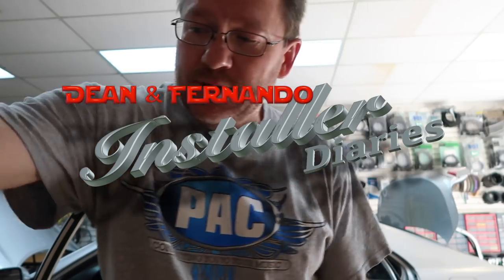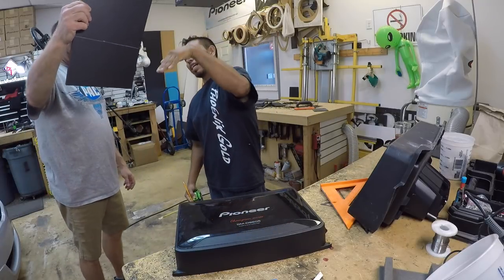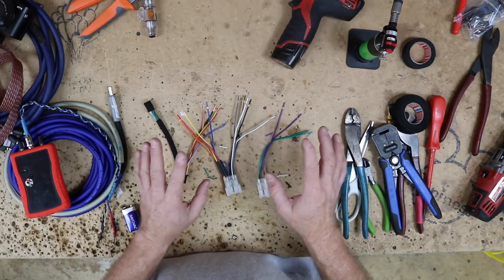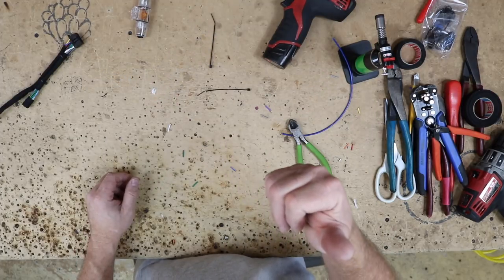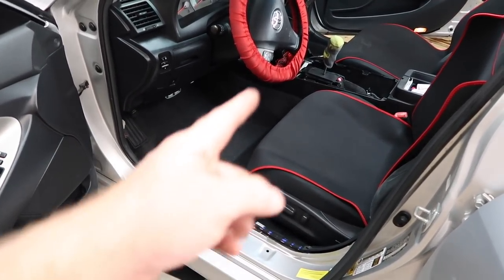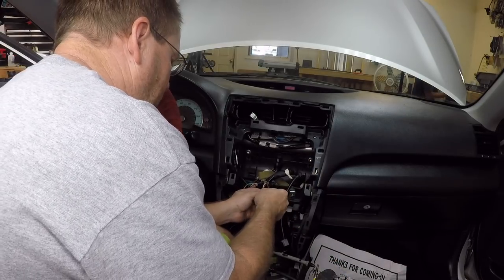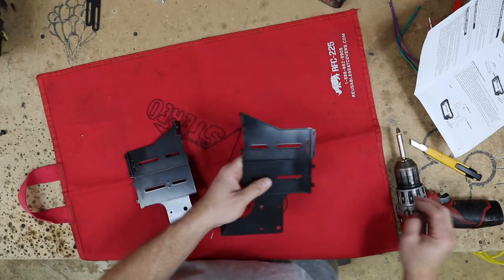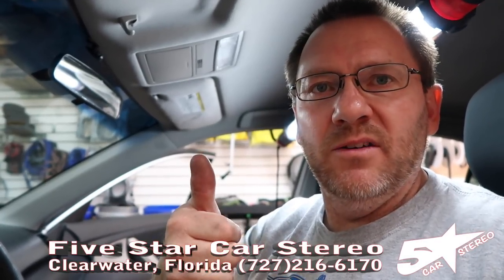Just another Toyota with a Radio and 5 channel amp Installer Diaries 93